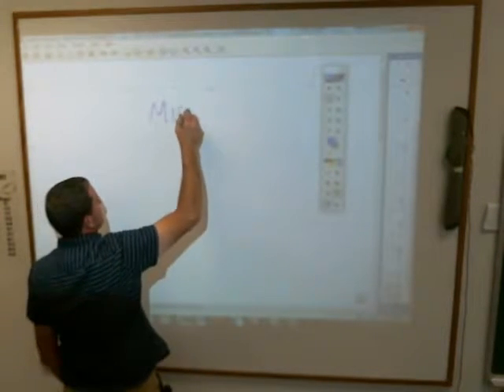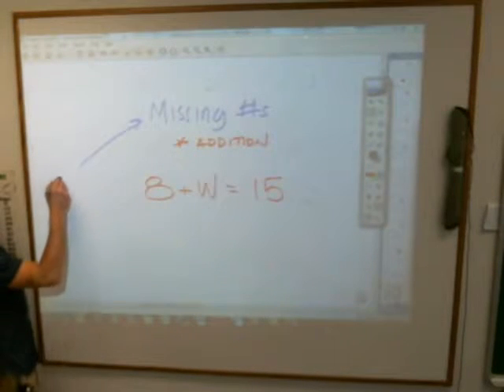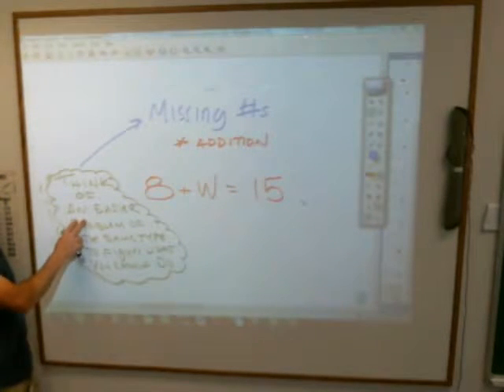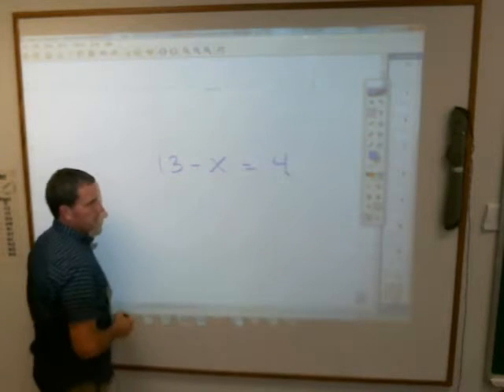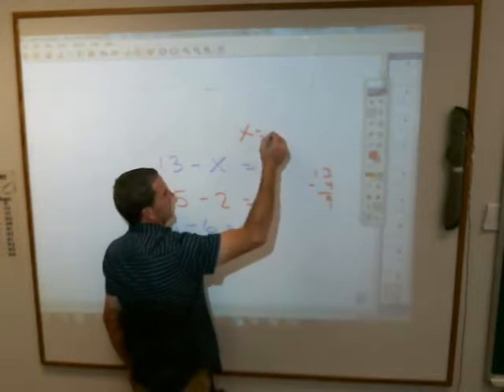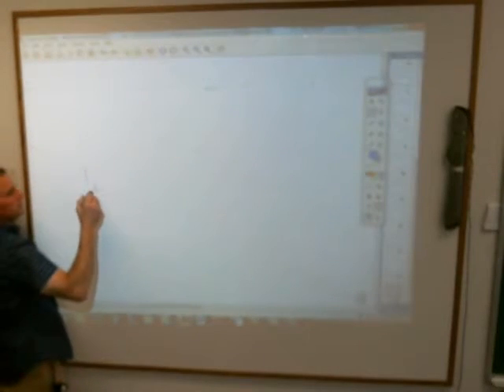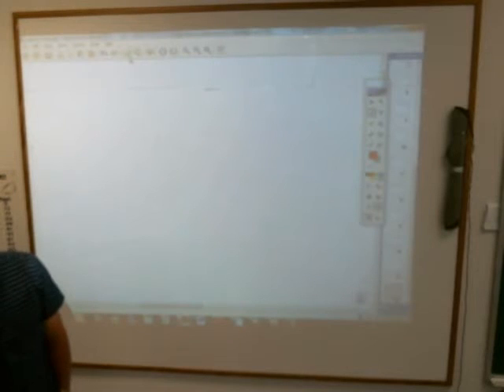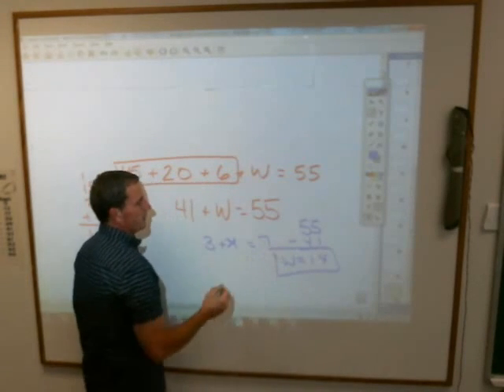5 missing numbers in addition 10